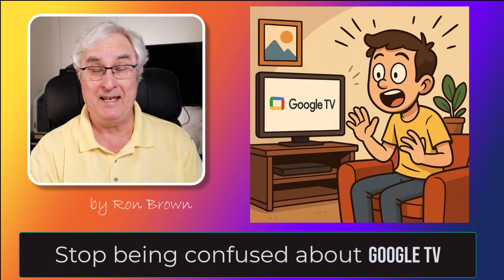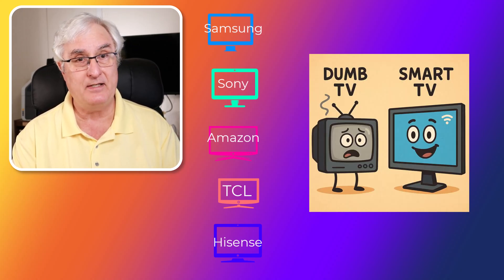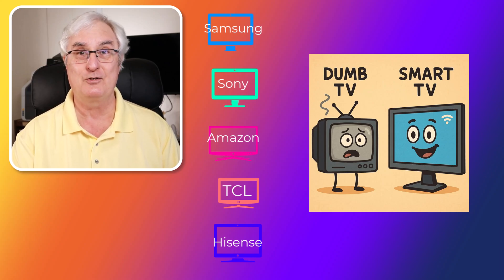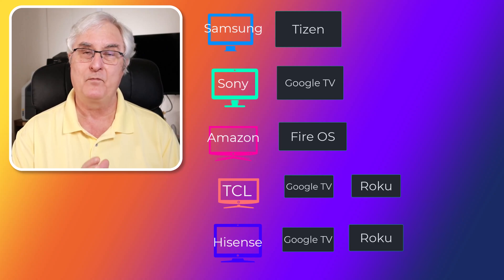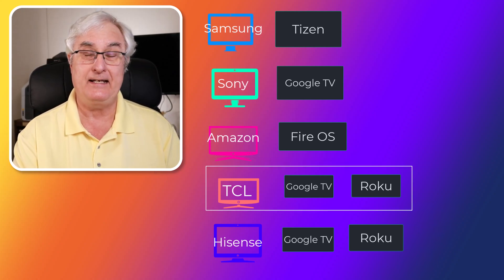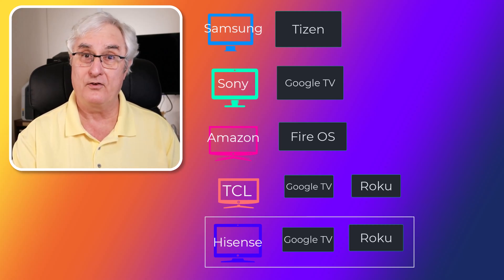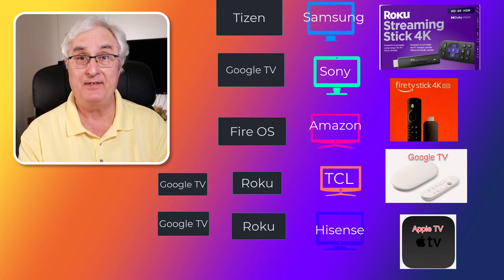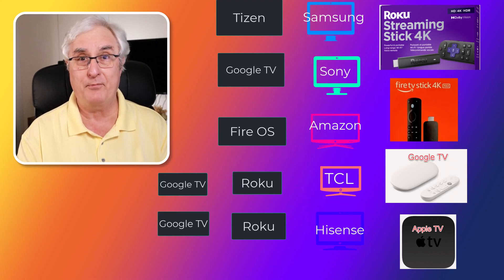Stop being confused when trying to understand GOOGLE TV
🎬 **What is Google TV?** Confused about the difference between the Google TV app, streaming devices, and smart TVs? In this episode of *Tech for Senior*, Ron Brown breaks it all down!

✅ Learn:
- The difference between dumb TVs and smart TVs
- Operating systems for Samsung, Sony, Amazon, TCL, and Hisense TVs
- Why your TV's OS matters for home automation
- How to switch your TV's OS with devices like Roku, Fire Stick, Apple TV, and Google TV Streamer
- How to cast from your phone using the Google TV app

📱 Perfect for seniors and anyone upgrading their home entertainment system.